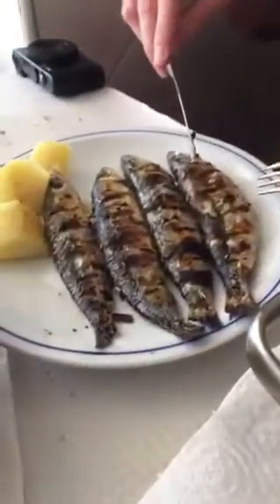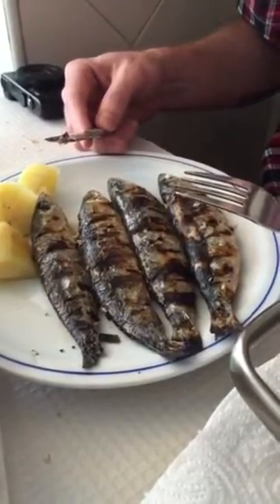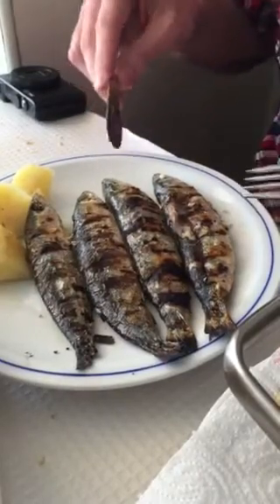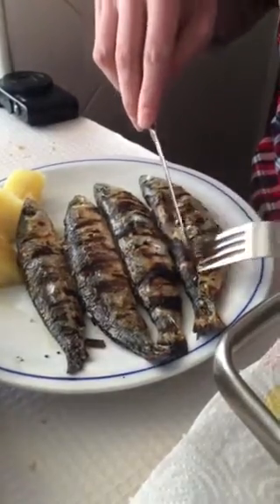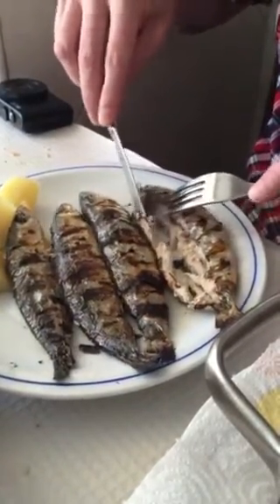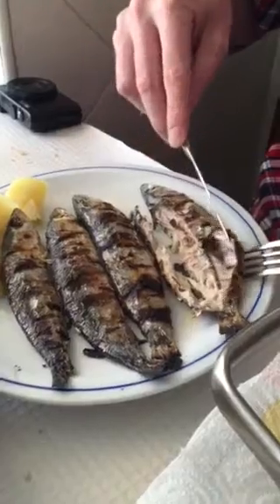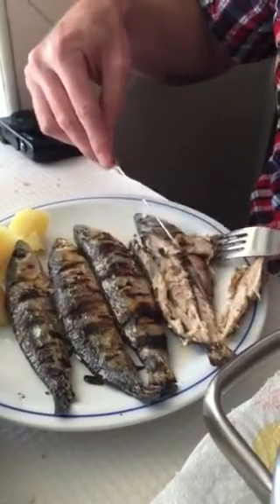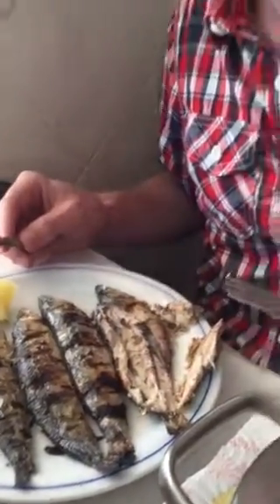How to eat a bone-in fish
So many people I guide on tour are not used to eating whole fish, & that's a shame. But sardines are too small to gut before grilling... besides, the flavor is better when they're left whole. Here's an example of how to tackle the plate in a restaurant.